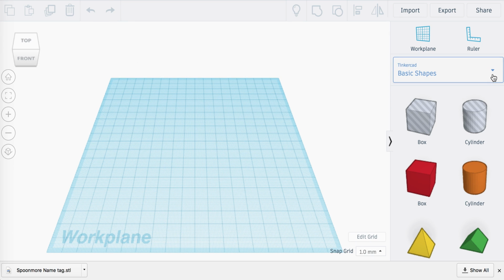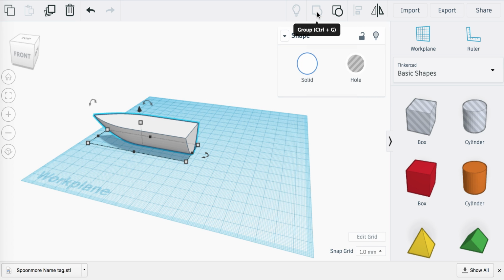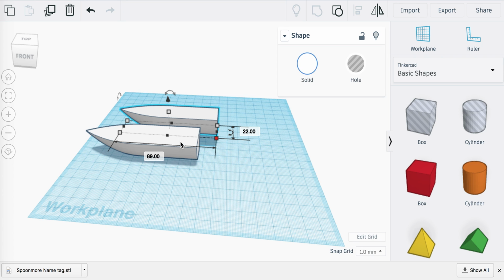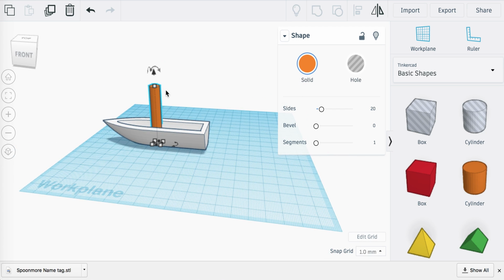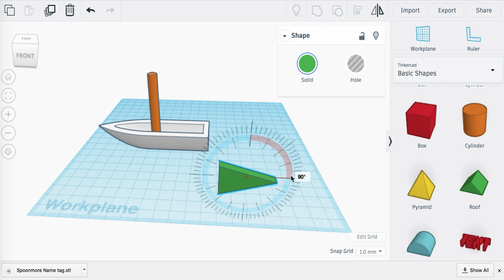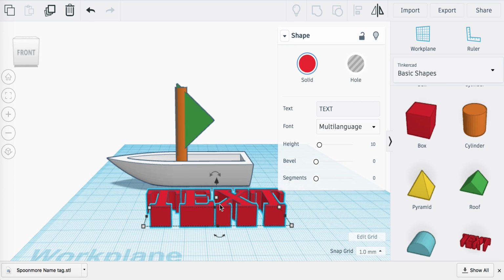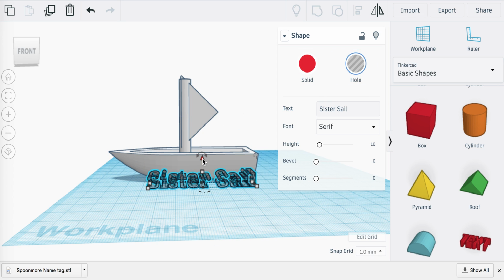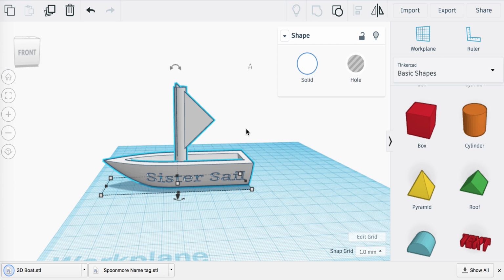3D Boat Design for Tinkercad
Using Tinkercad, I design a simple sail boat in 3D
Ready for the printer if downloaded in STL format